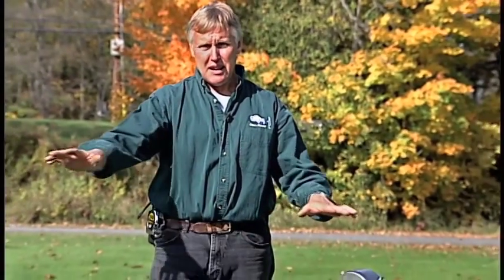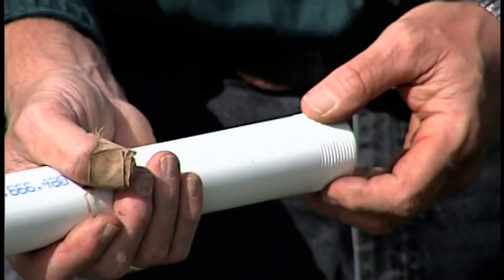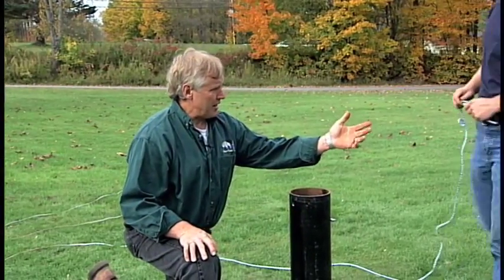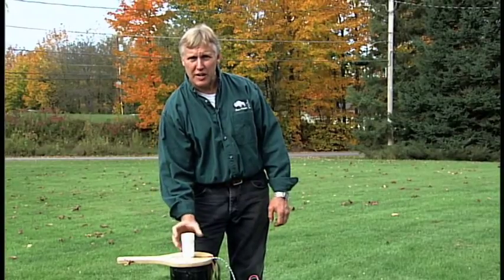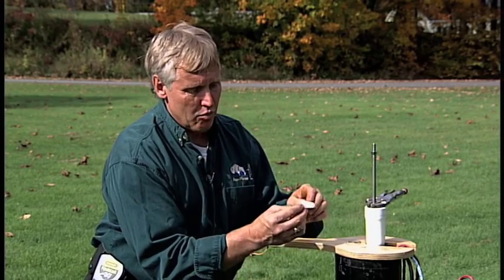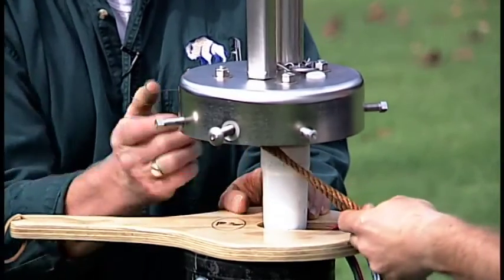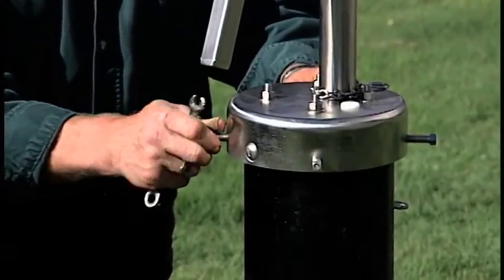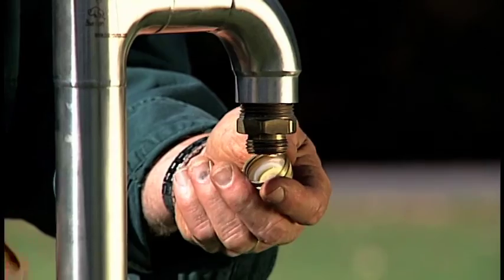Bison Pumps Deep well Hand Water Pump installation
This video will show you how to install a Bison Pump deep well hand pump